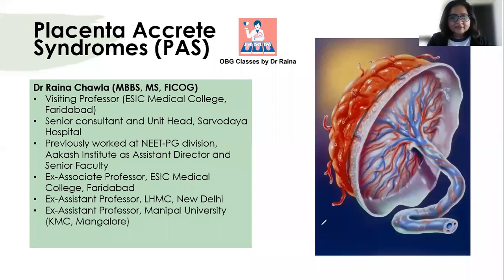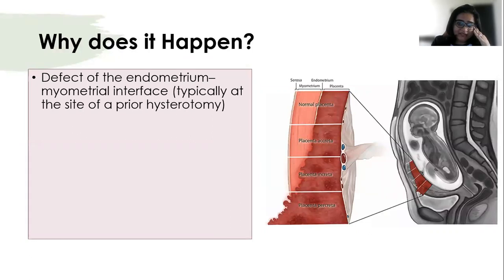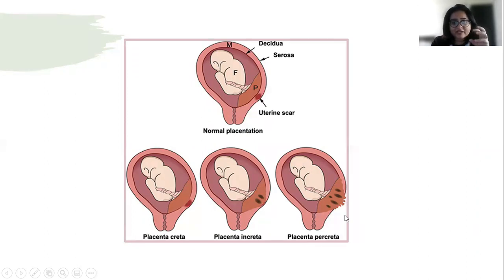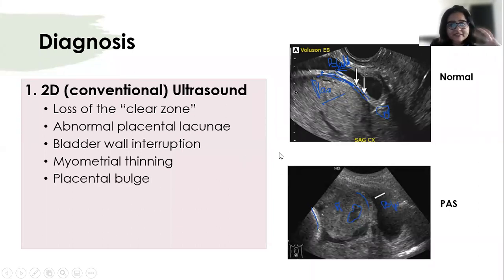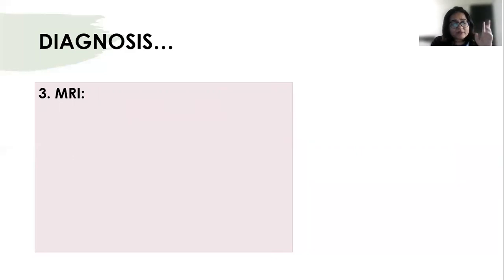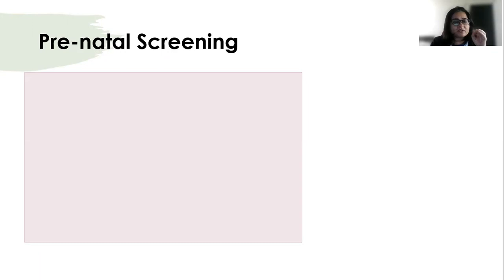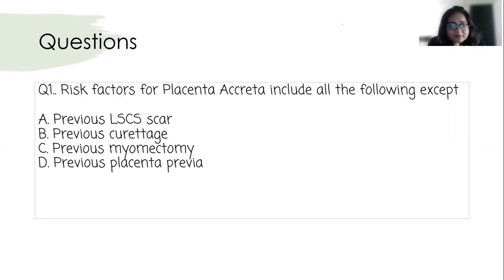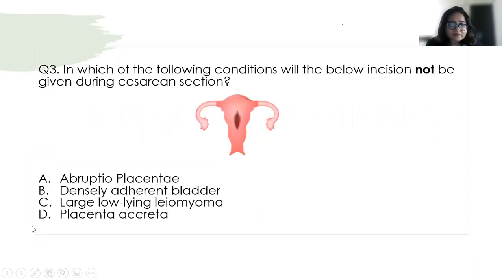Placenta Accrete Syndromes: What you need to know for NEET-PG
An important topic these days because of the increasing incidence, this is a brief description of PAS disorders followed by discussion of important MCQs.